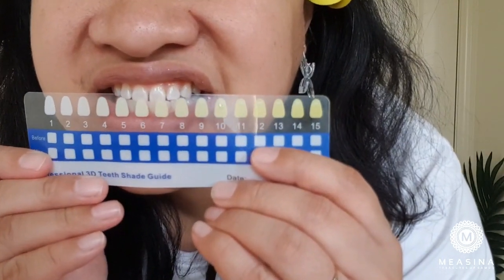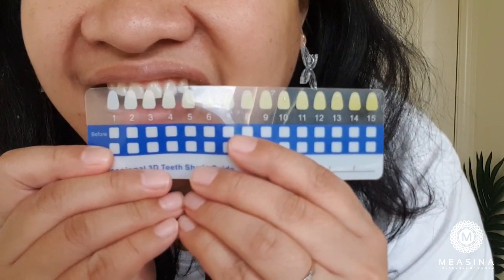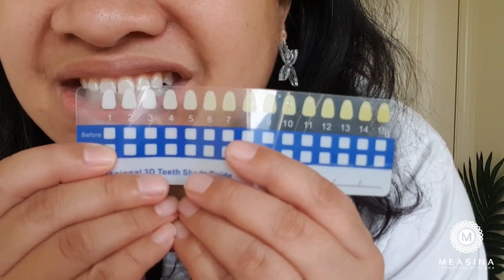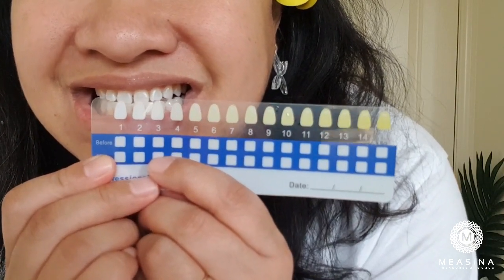SAMOAN BUSINESS REVIEW: SMILE SO BRIGHT | supporting Samoan businesses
Today we review Samoan owned business, Smile So Bright.  We used their teeth whitening kit for 5 days.  See what the results were!

For more support for Samoan Businesses head to our Measina Marketing